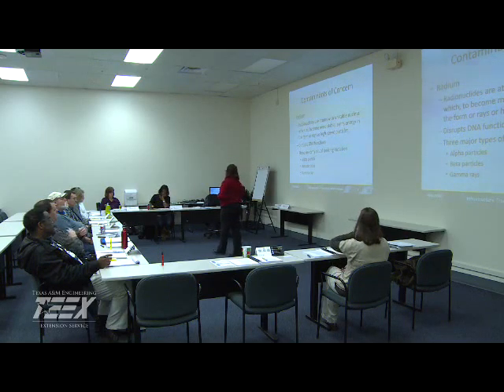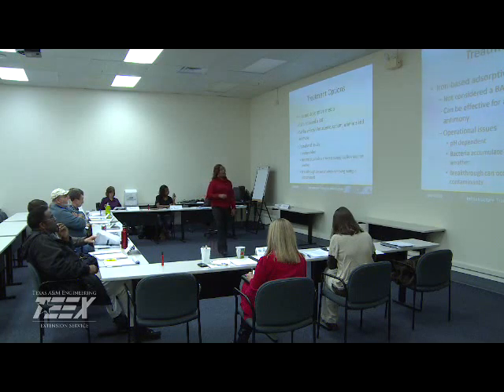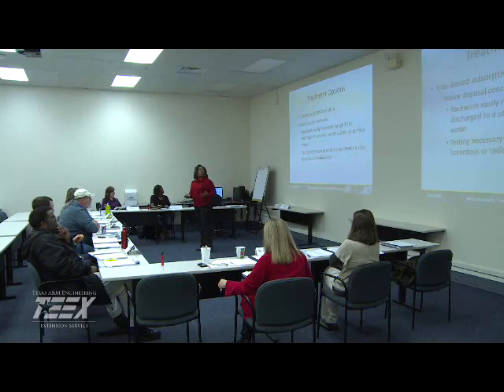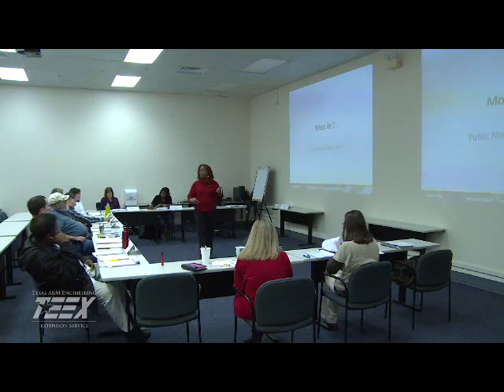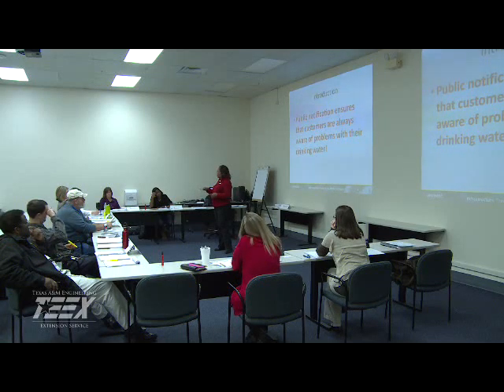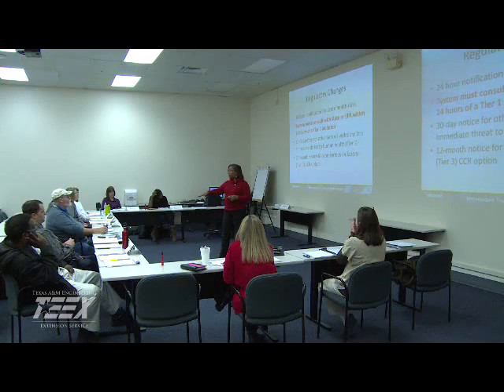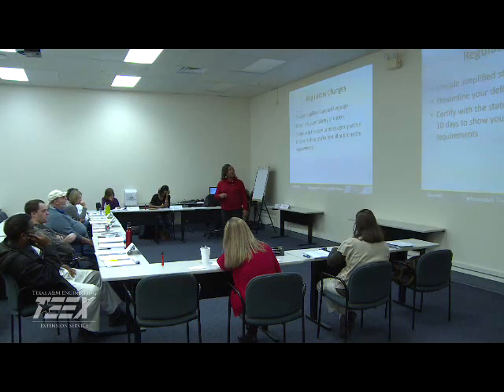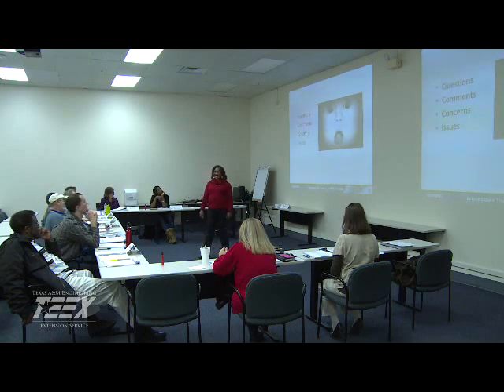Dover, DE 4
Fourth video in Safe Drinking Water Act (SDWA) compliance training presented in Dover, DE on March 7, 2013. This grant-funded training provides small drinking water systems (less than 10,000 population) with training and technical assistance to help comply with and/or maintain compliance with the SDWA.